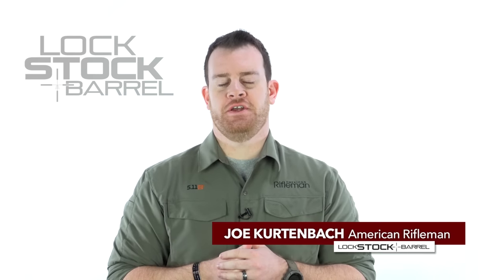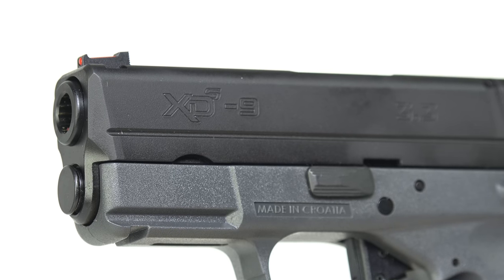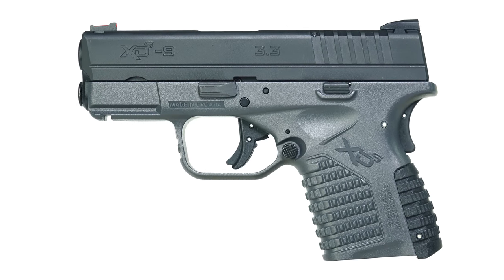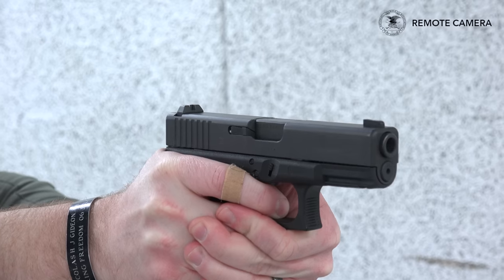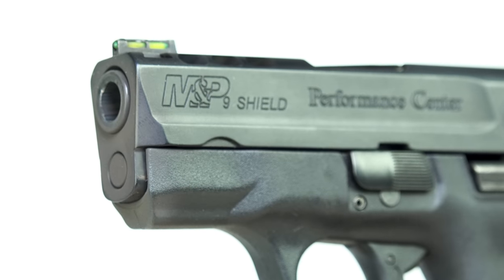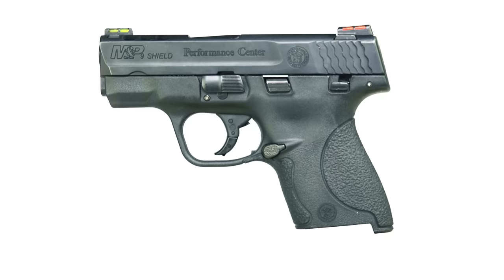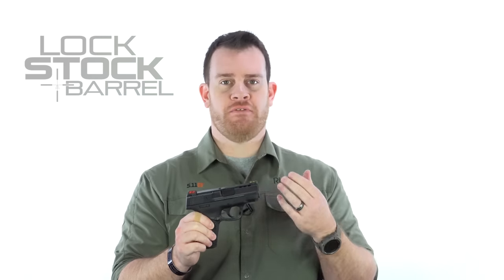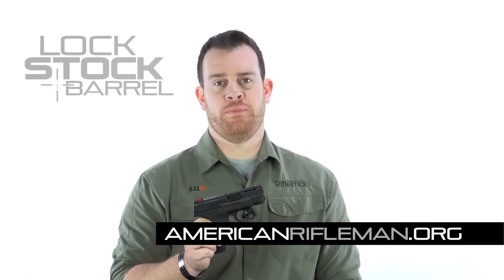NRA Gun Gear of the Week: Top 3 Handguns For Concealed Carry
American Rifleman's Joe Kurtenbach talked to the top makers of concealment holsters to find out what carry pistols are most popular today.